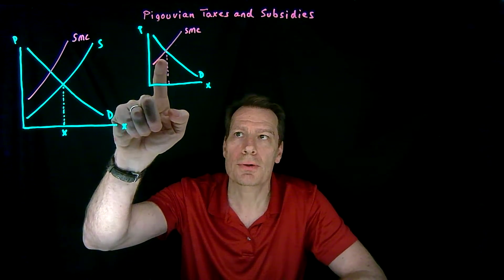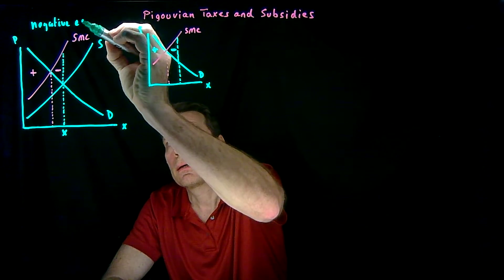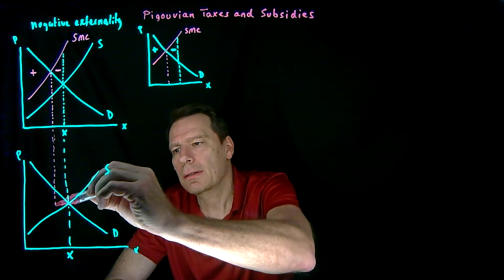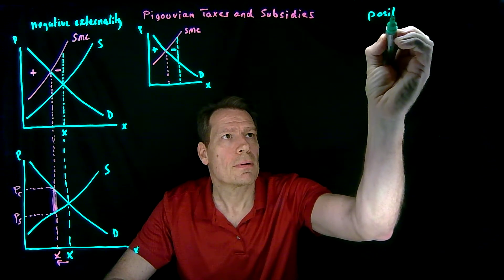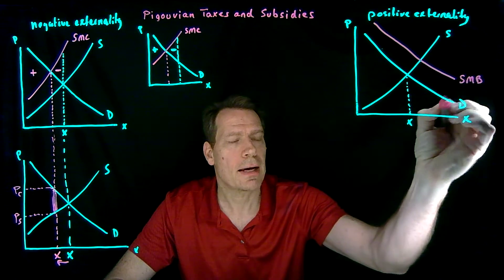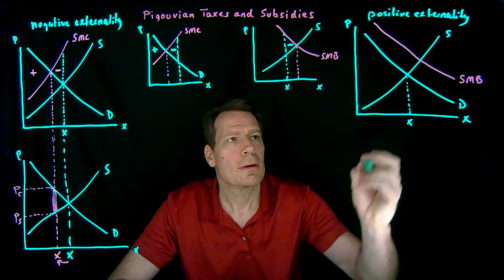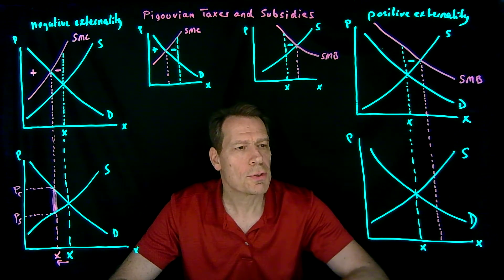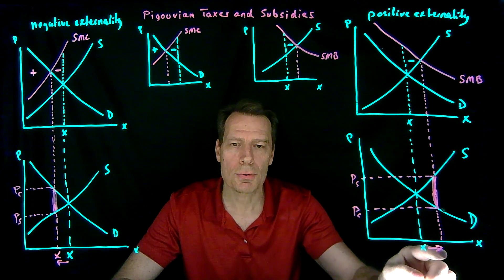20.1.Pivouvian Taxes and Subsidies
This video illustrates who per unit taxes (or per unit subsidies) can be efficient in the presence of externalities.